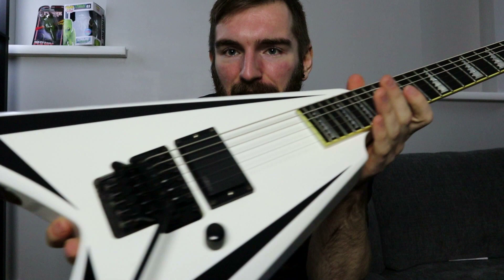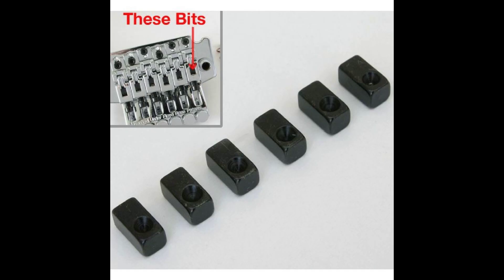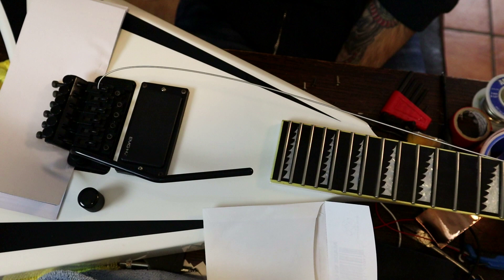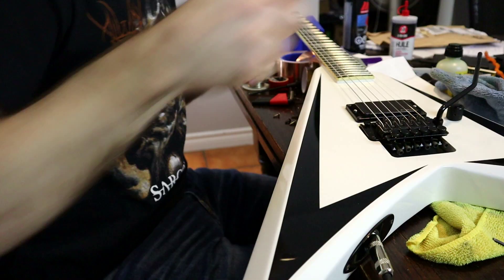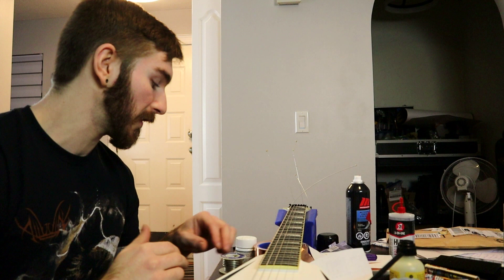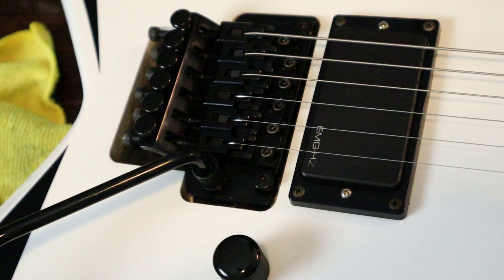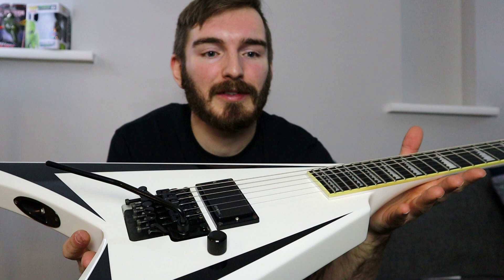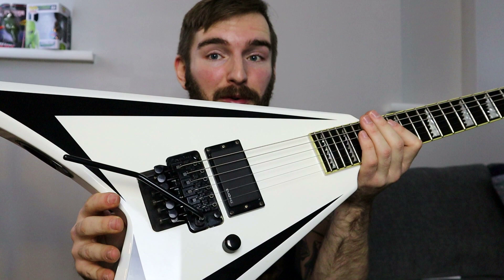A Beginner's Guide to a FLOYD ROSE BRIDGE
Floyd Rose fun! What do you think about Floyds?

00:00 - Intro
00:57 - Step 1
01:29 - Step 2
02:16 - Step 3
02:31 - Step 4
03:00 - Step 5
04:03 -  Step 6
07:12 - Step 7
08:22 - Step 8
09:49 - Step 9
10:03 - Outro

If you like what I do and want to support me even further, send me a message for guitar lessons, or for transcribing a song for you, session work, ghostwriting, re-amping, or production, or general guitar maintenance and tech (Vancouver only)!